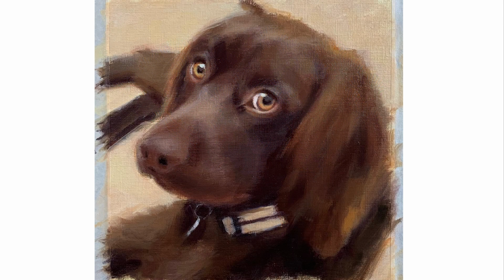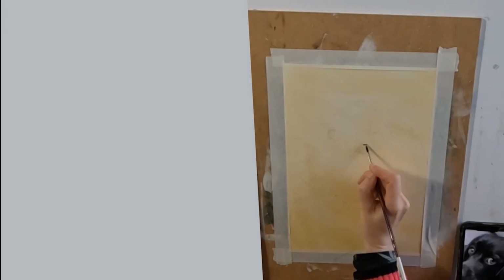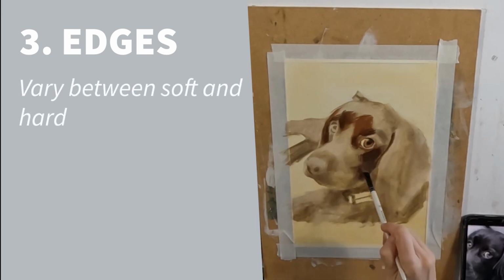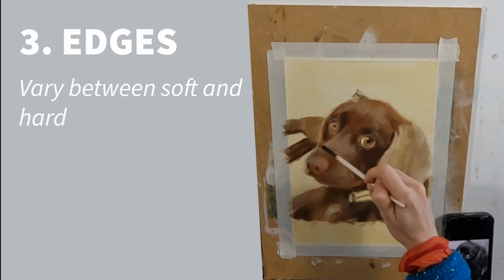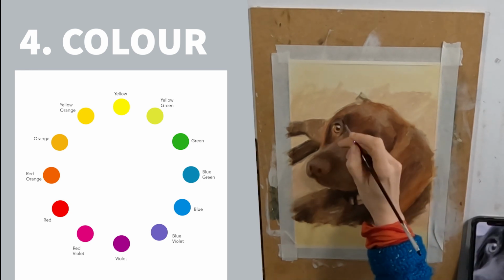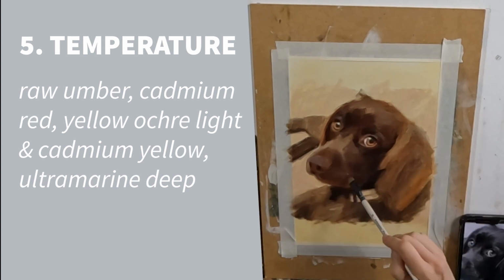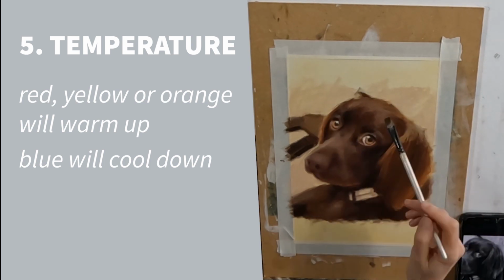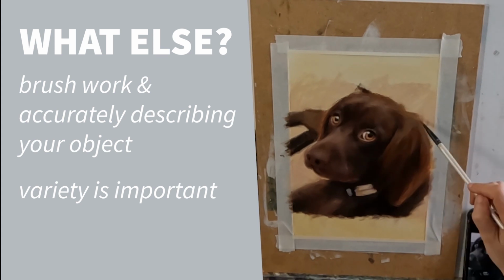5 Essentials For A Successful Painting In Oils. Spaniel Dog Time Lapse Video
In this video I discuss the 5 essentials that need to be present for a successful painting. This includes: drawing, value, edges, temperature and colour, and I list some painting tips and hacks for how to improve these areas quickly. In this tutorial I will paint a springer spaniel, which is a time lapse video of around 10 minutes.

Colours used: raw umber, yellow ochre light, cadmium red, cadmium yellow, ivory black, zinc titanium white

Mediums: linseed oil